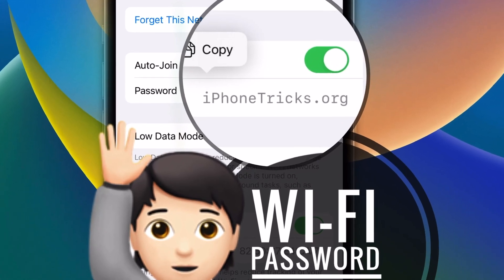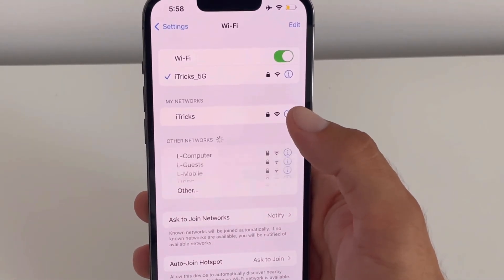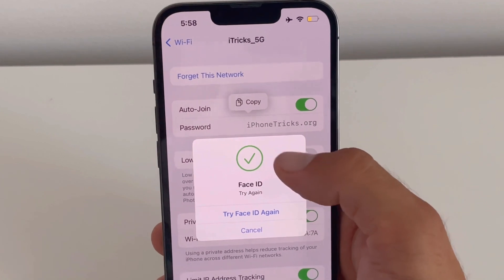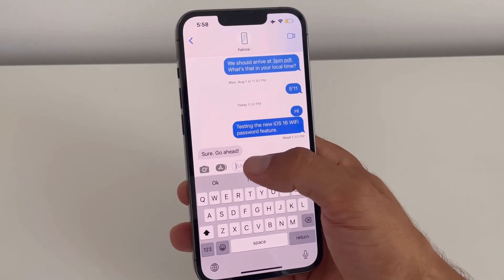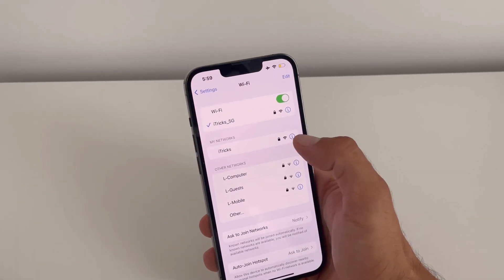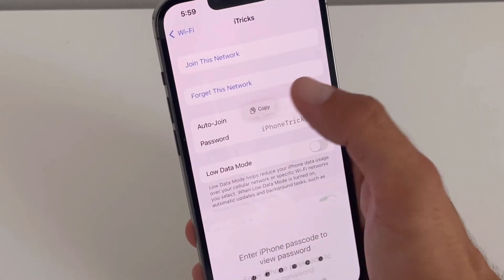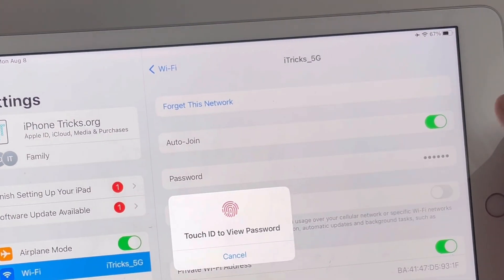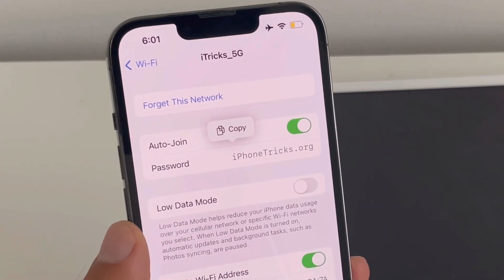How To Show Saved WiFi Password on iPhone in iOS 16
You can finally show saved WiFi passwords on iPhone in iOS 16!

This way you can visually share WiFi password with friends nearby that don't own an Apple device.

You can also easily copy/paste and share WiFi password from iPhone in Messages, Mail, WhatsApp and other similar apps.

How To Show Saved WiFi Password On iPhone / iPad:

Important: Before you attempt to reveal a passkey make sure that your device is updated to iOS 16, iPadOS 16, macOS Ventura or later.

1. Browse for Settings - WiFi.
2. Tap the 'i' icon next to the connected WiFi Network.
3. Next, tap the password bullets.
4. Finally, authenticate with Face ID, Touch ID or device passcode.

That's it. WiFi password is shown instead of the bullets.

Tip: It works with known networks that are within range and it's as simple as a tap and a Face ID.

Chapters:
0:00 | How to Show WiFi Password On iPhone
0:25 | How to Copy & Share saved WiFi Password with contacts
0:38 | Check WiFi Password of known network
0:53 | Show WiFi Password on iPad in iPadOS 16
1:05 | Outro

Resources:
Source Article: